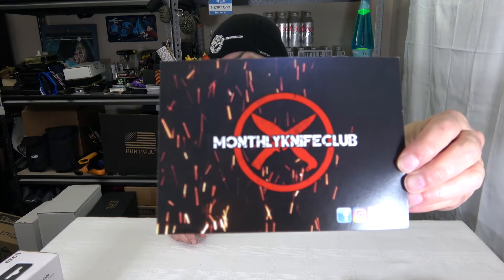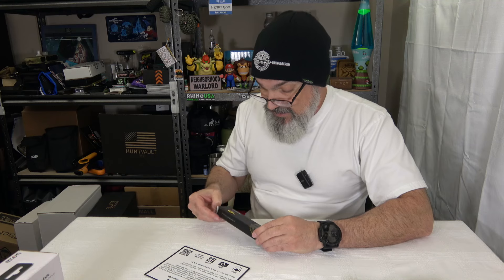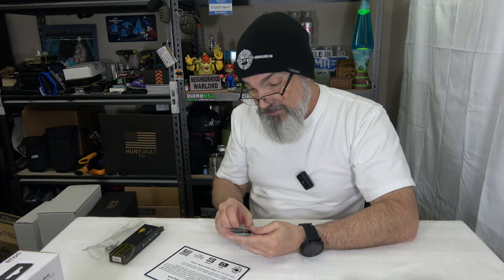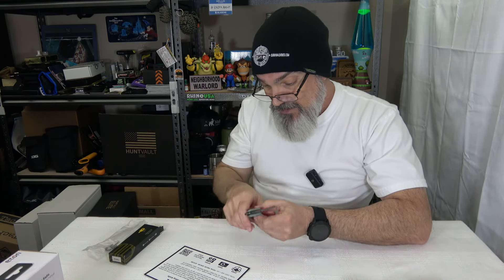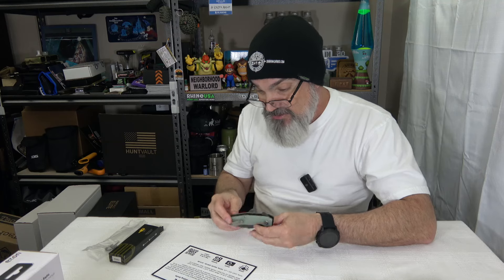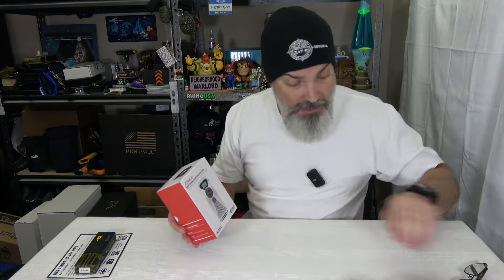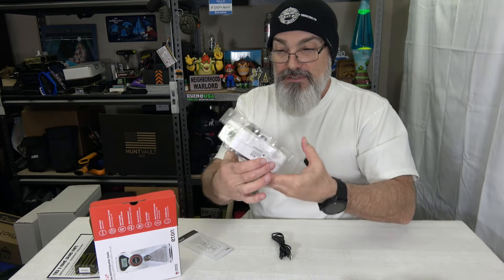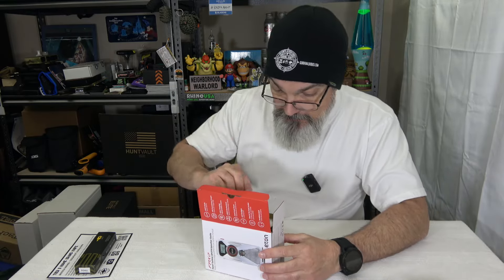monthlyknifeclub Giveaway Ends 5/19/24 !!!!!!!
312-T Schillinger Rd South
                  Box 107
                  Mobile, AL 36608